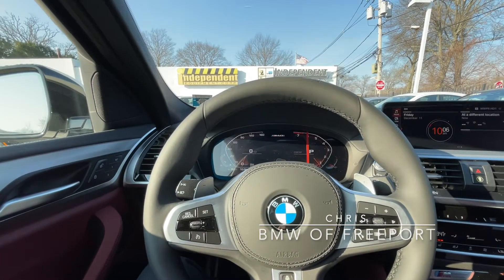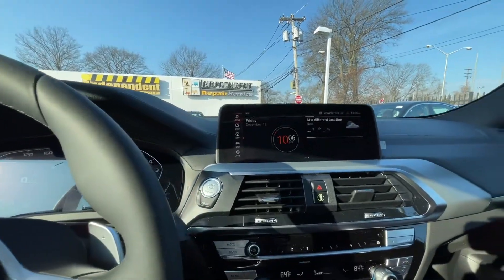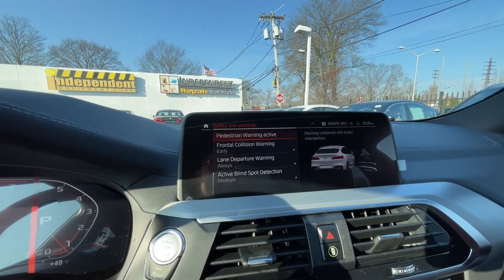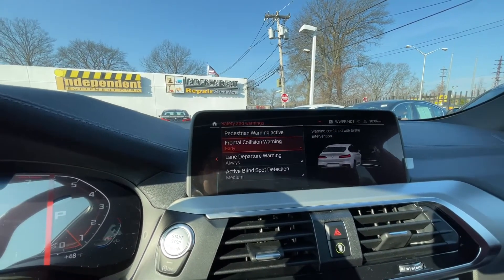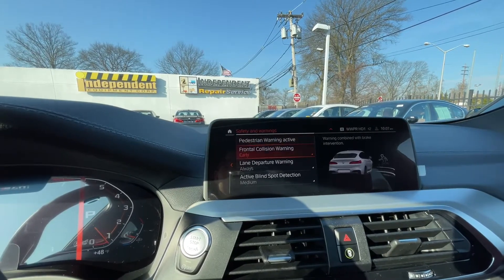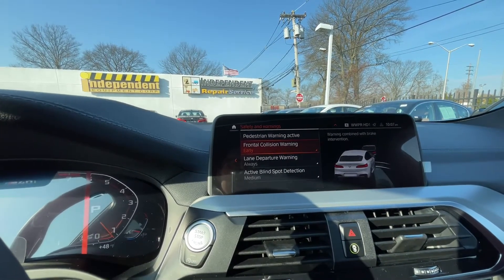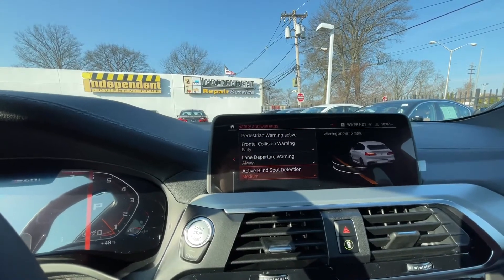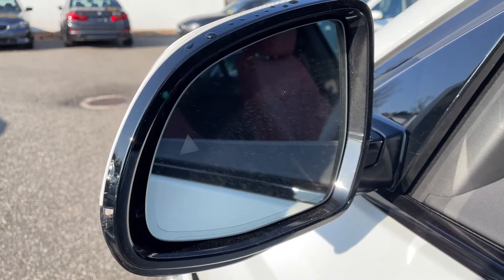2021 BMW X4 Intelligent Safety System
Driving assistance and safety features on a new BMW X4. For more information about the BMW product or where to lease a new or loaner BMW, please visit BMW of Freeport